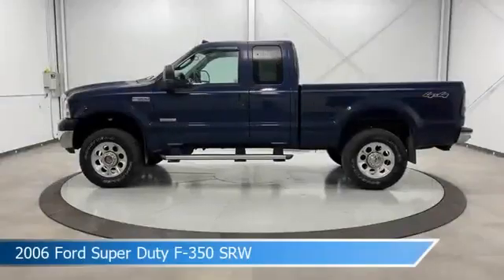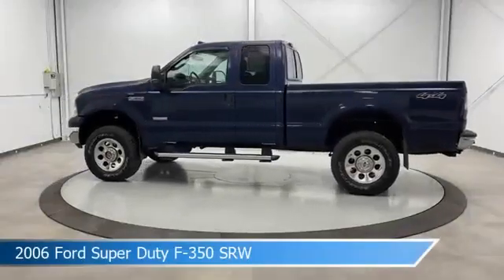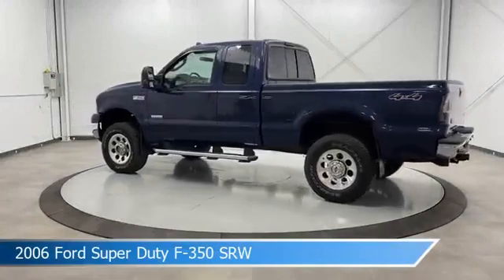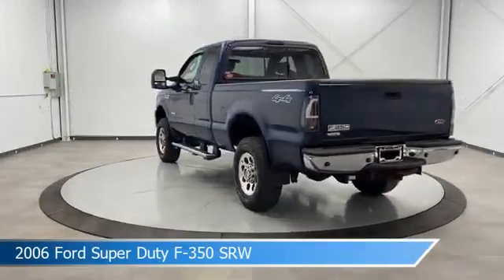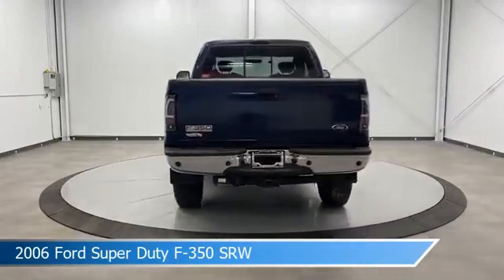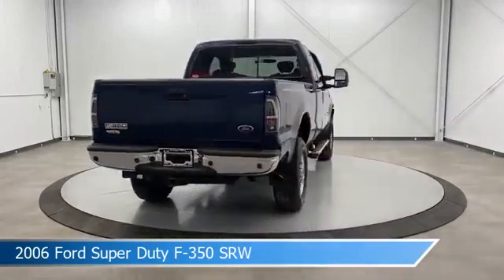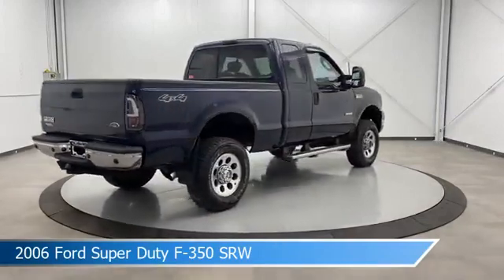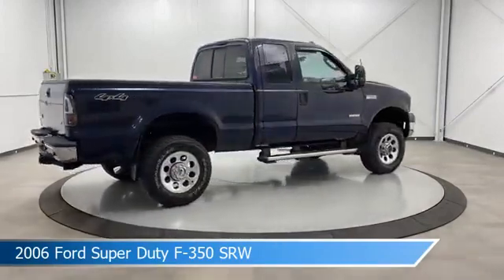2006 Ford Super Duty F-350 SRW CT-A49058